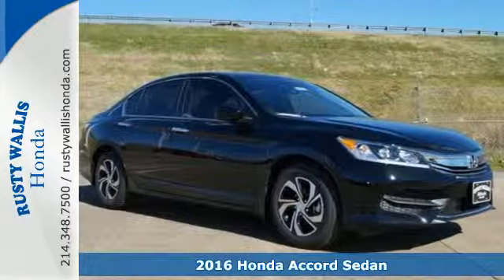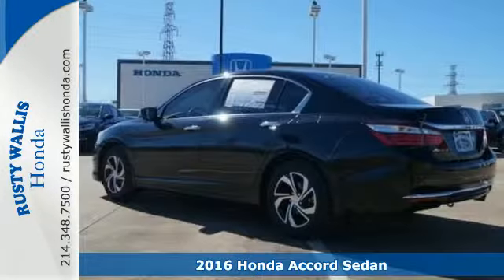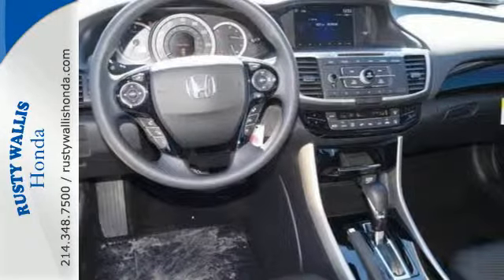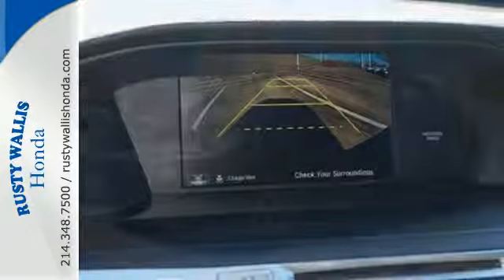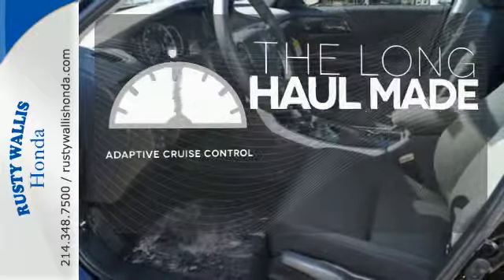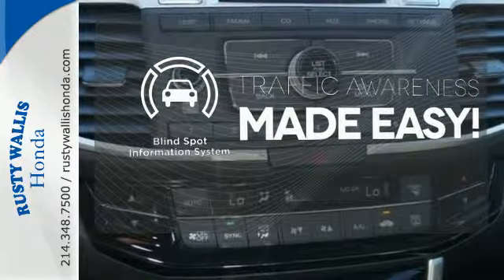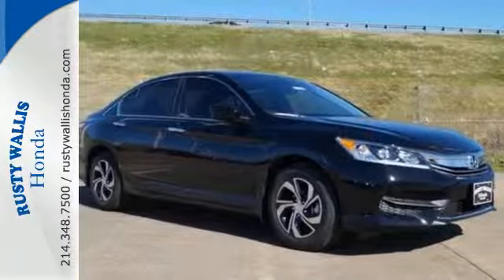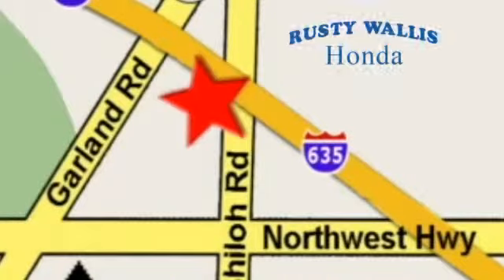2016 Honda Accord Sedan Dallas TX Fort Worth, TX #160753 - SOLD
Year: 2016
Make: Honda
Model: Accord Sedan
Trim: 4dr I4 CVT LX w/Honda Sensing
Engine: 4 Cyl - 2.4 L
Transmission: Variable
Color: Crystal Black Pearl
Interior: Black
Stock #: 160753
VIN: 1HGCR2F4XGA110861

Address:
12277 Shiloh Road